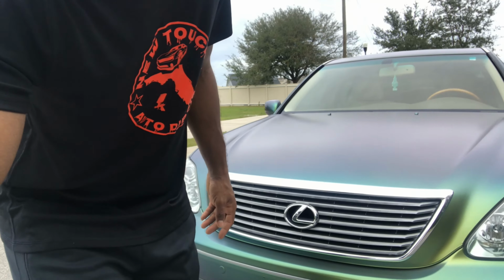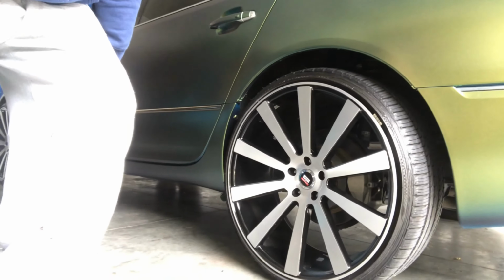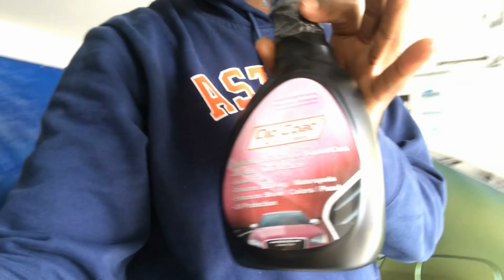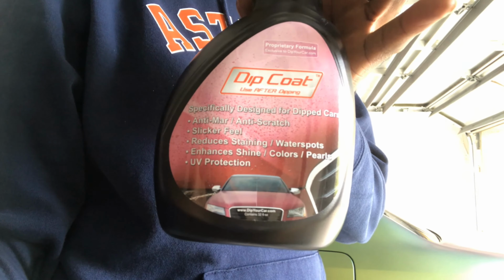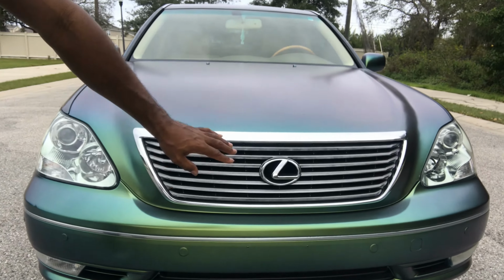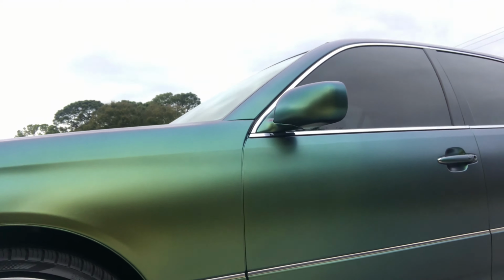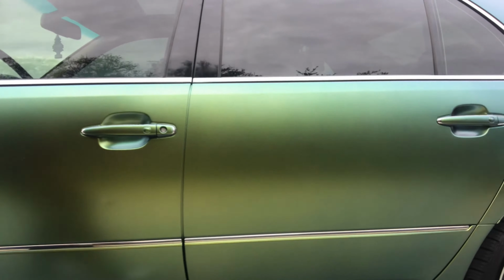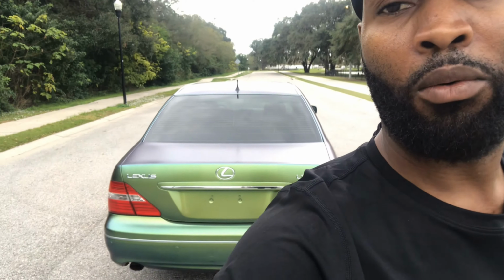Wrapping a car from my garage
Wrapping a car from my garage Olive Green with a Blueberry flip.

In this video we installed the Olive Blueberry flip pearl to this Lexus LS 450, this pearl has an amazing transition in color that's destined for attention. You will be shocked to see how an old vehicle can transform into a new custom beauty. The angle, lights or sunlight will give you another version of what this color changing paint can do. The pearls also has a great affect to the light and will sparkle in this nice satin sheen finish.

All product and materials used were purchased from dipyourcar.com or your local auto parts store.
3 Black and Blue PDS Gallons
2 Olive Blueberry Flip infused gallons
Stage 3 Turbine sprayer
DYC Dip sprayer gun